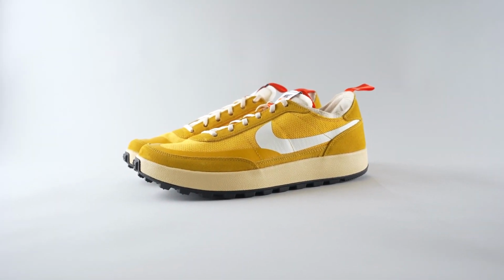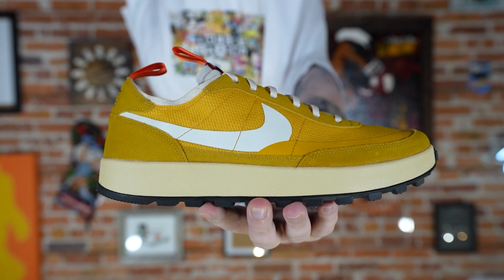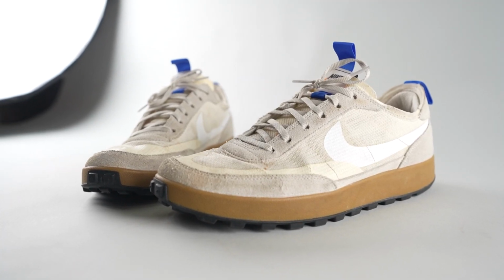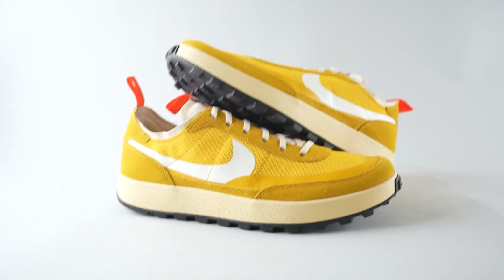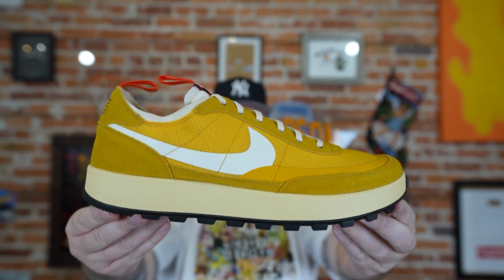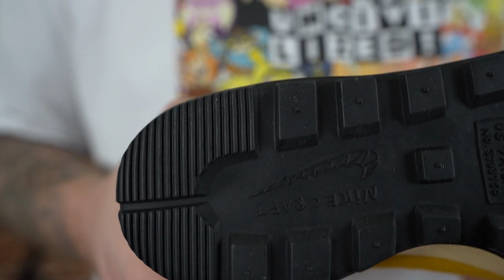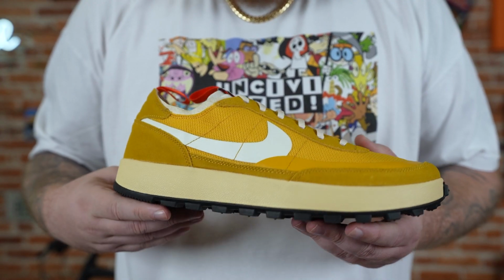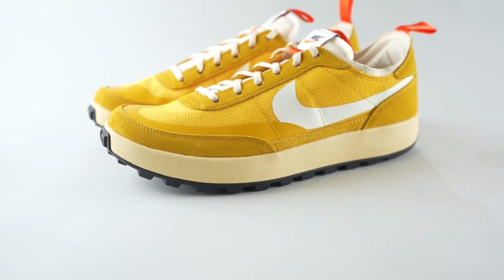BEST NIKE SNEAKERS OF 2022?! (You Decide…)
THE UNCIVILIZED "CARTOONS ARE FOREVER" T-SHIRT IS AVAILABLE HERE!

CONNECT WITH FOAMIE ON TIK TOK!

CONNECT WITH FOAMIE ON INSTAGRAM!